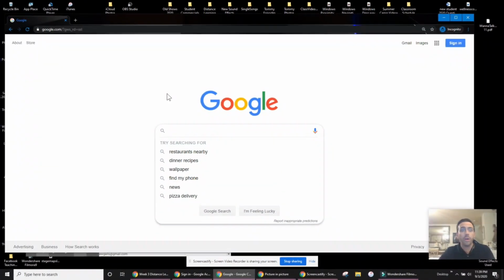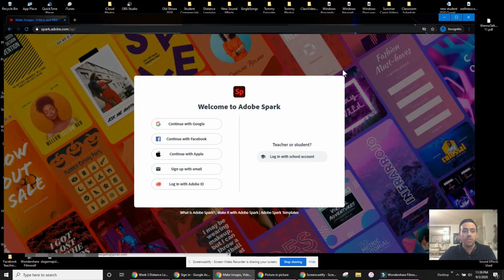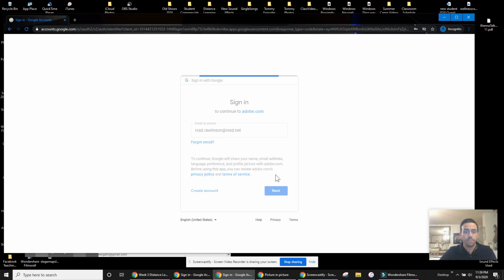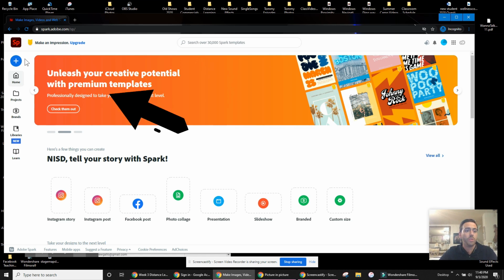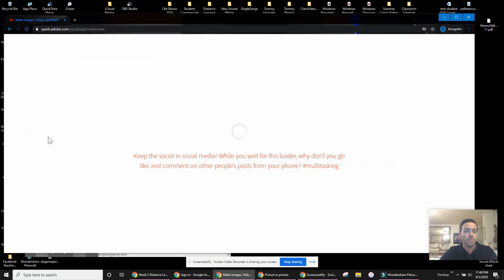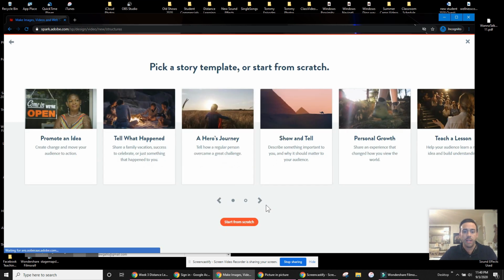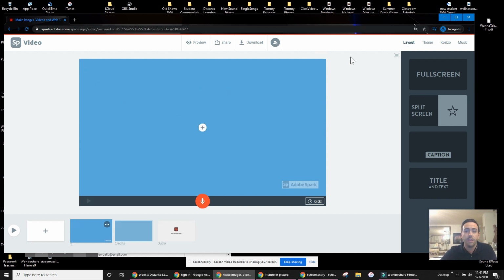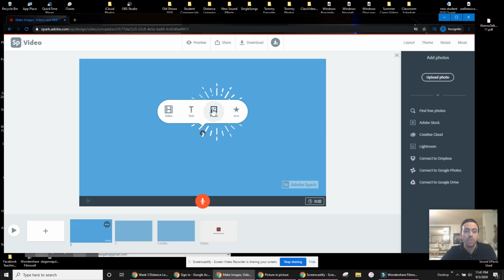How to use AdobeSpark Tutorial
Using AdobeSpark to make video presentations is fast, easy and free for NISD students! This tutorial will show you how you can first log in to AdobeSpark, start a video, add slides and audio narration and publish all in about 5-10 mins!